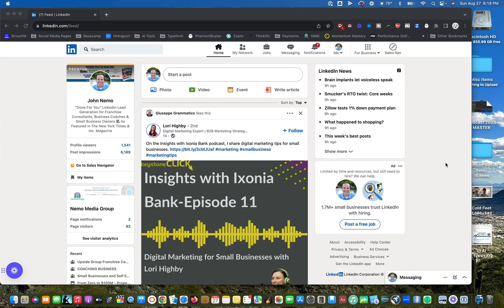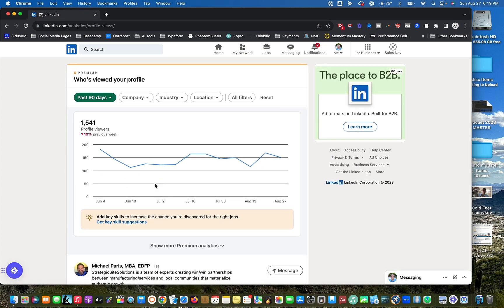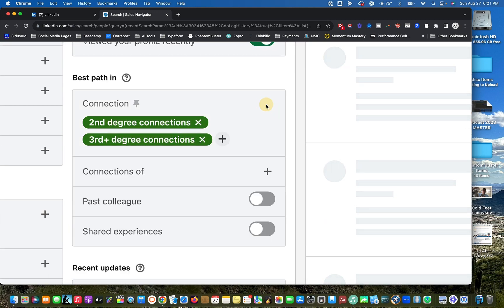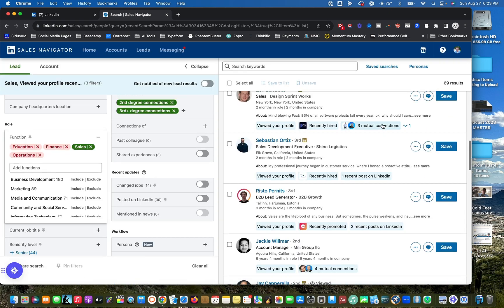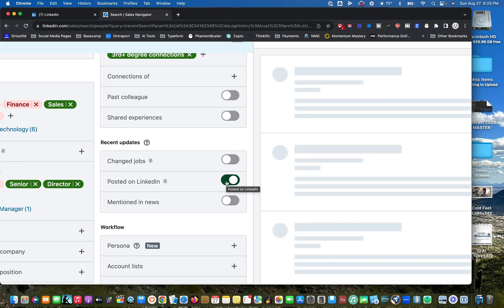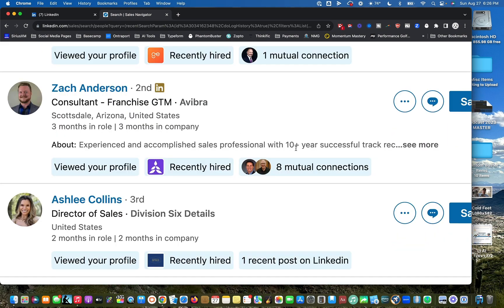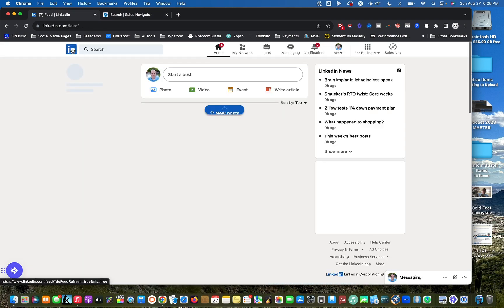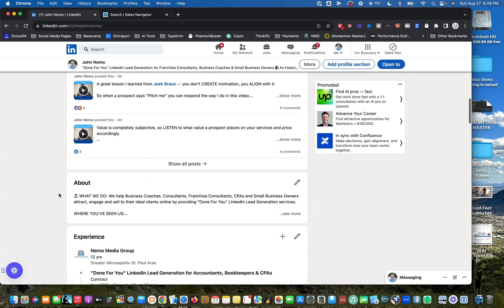LinkedIn "Who Viewed My Profile" Hack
One of the BEST places to find warm, engaged prospects on LinkedIn is by using it's "Who Viewed Your Profile" feature.

This detailed video gives you a step-by-step walkthrough of how to find out who's been viewing your LinkedIn profile + ways to to refine your list of potential prospects inside LinkedIn Sales Navigator before you reach out!

WHAT YOU'LL DISCOVER:
🚀 00:15 Unveiling the power of LinkedIn's "Who's Viewed My Profile" feature
🤓 01:37 Elevating your game with LinkedIn Sales Navigator
🌐 03:16 Refining your list for hyper-targeted outreach
📞 08:00 The importance of context in connection and conversation
🌟 09:04 The data advantage with Sales Navigator